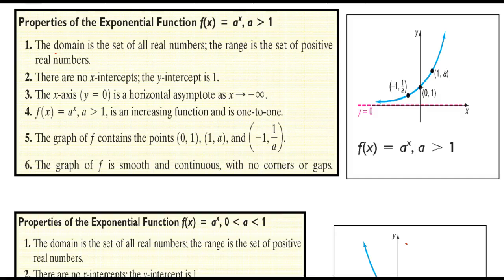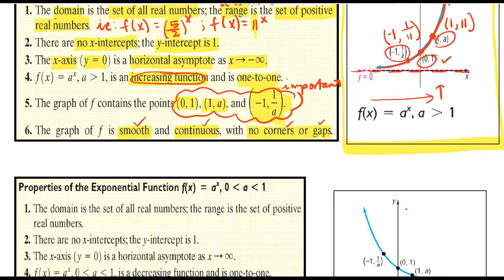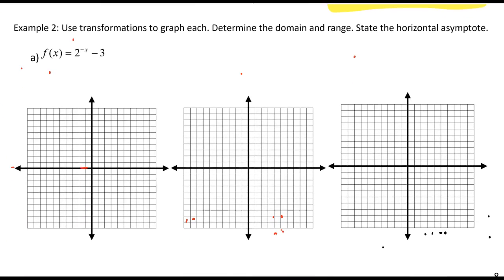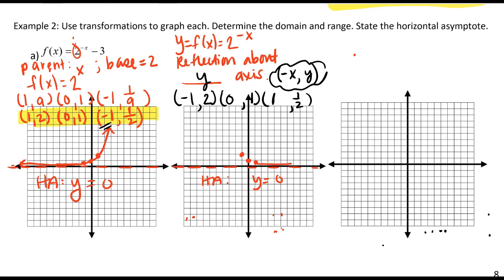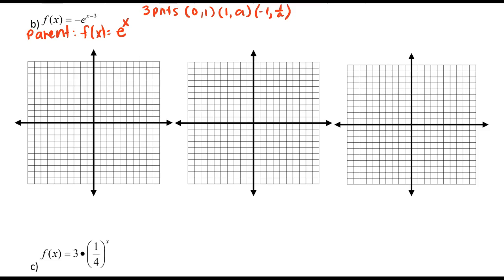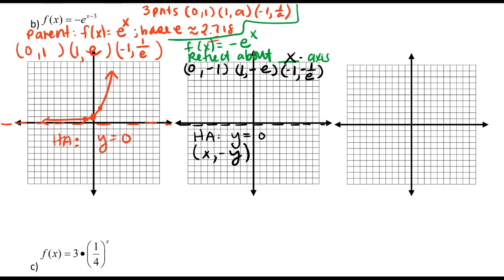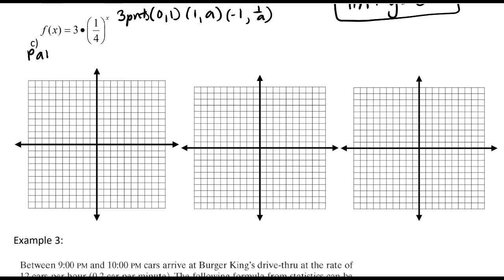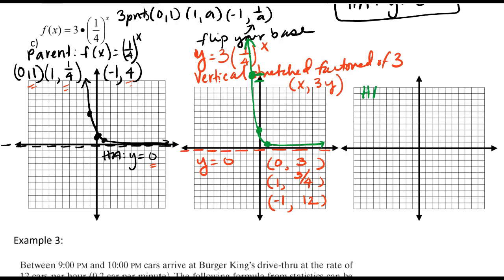5-3 example 2